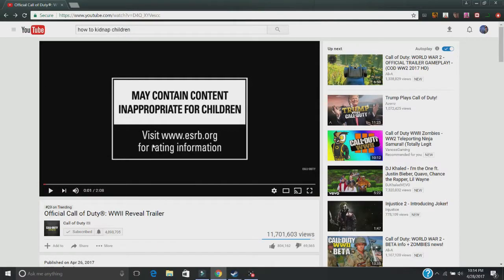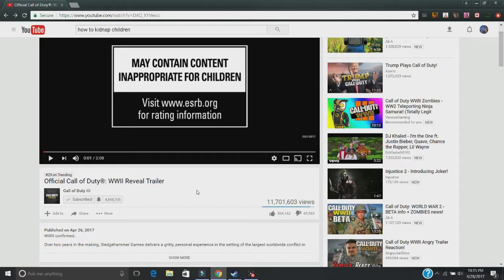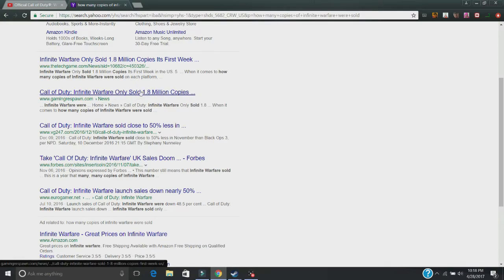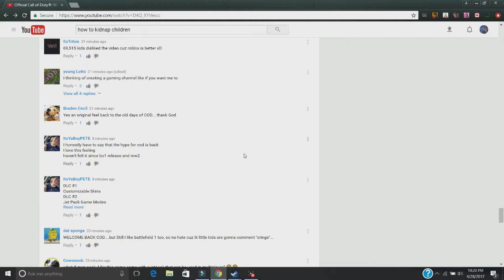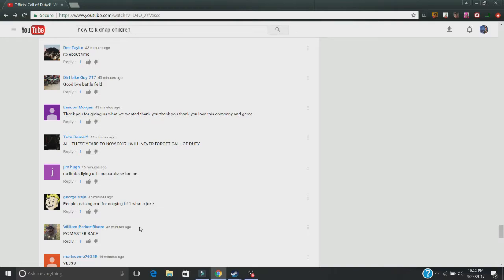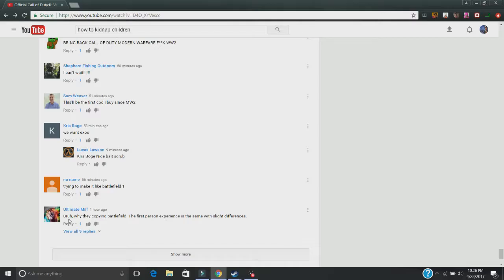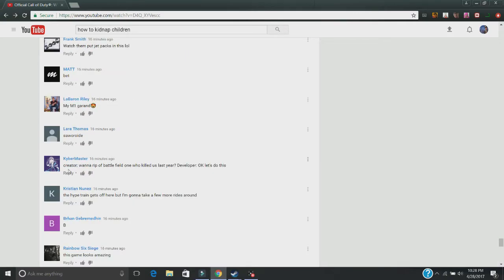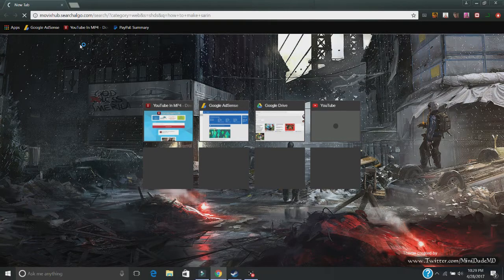Reading COD WWII Comments...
or

                                 LIVE STREAMING

Livestreams only available on YouTube not Twitch

If you donate while live on stream I will read your message and donation amount

2. Go into live chat
3. Click the $ in the bottom left hand corner of chat
5. Enter your message that I will read out loud
6. Select "buy and send"
7. Complete your purchase

I HAVE THE RIGHT TO DECLINE ANY AND ALL REFUNDS, YOU DONATE AT YOUR OWN RISK!!!